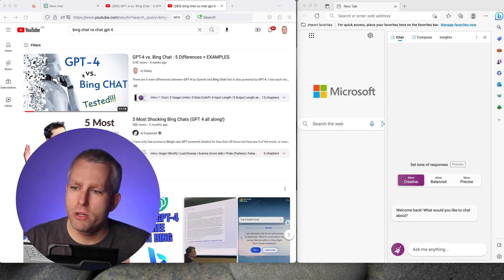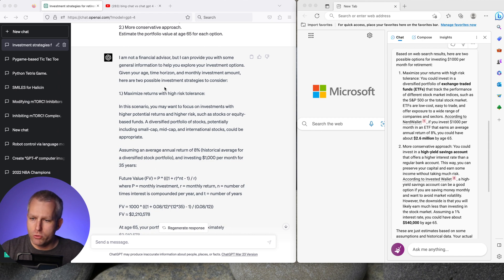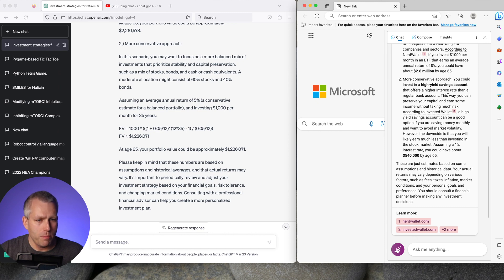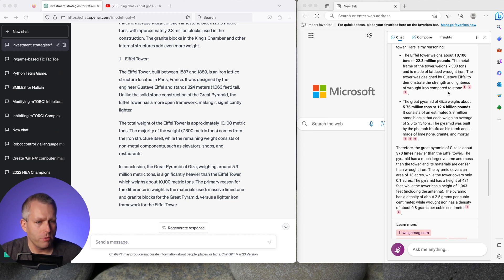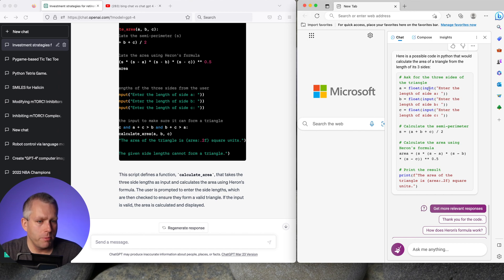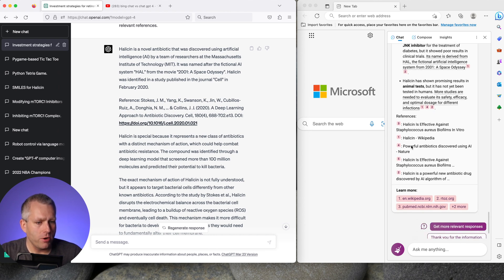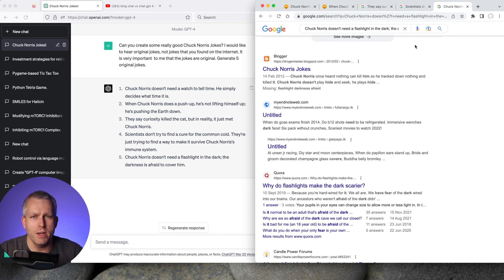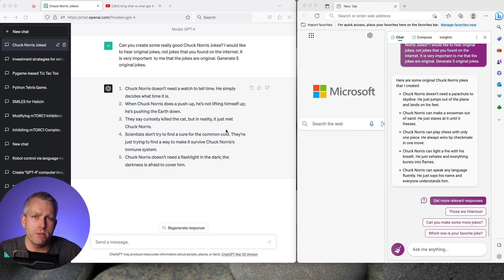GPT-4 vs. Bing Chat CREATIVE mode - Tested with Examples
I test GPT-4 performance vs. BingChat in the more creative mode. Bingchat is based on GPT-4.
The "more creative" mode is much better than the more balanced mode used in my previous video. Bingchat gives you lot more references than GPT-4 and can work with up to date information.

Timestamps:
0:00 Intro
1:11 Investing
4:55 Logical Reasoning
7:28 Python Code
9:30 Pharma Knowledge
11:29 Chuck Norris Jokes